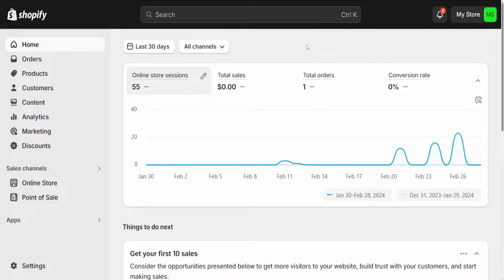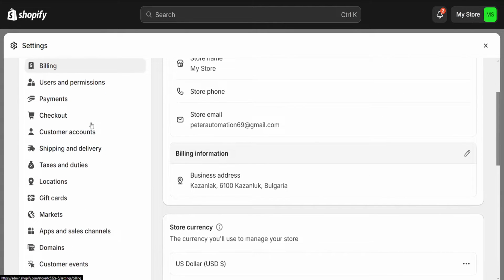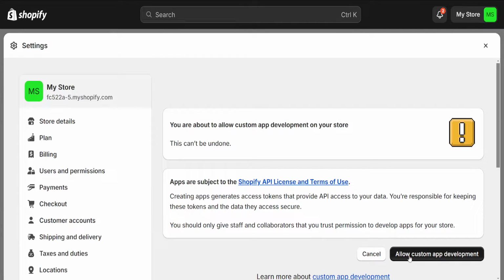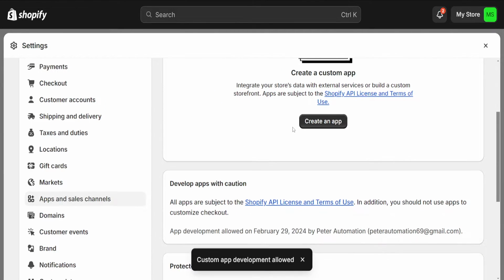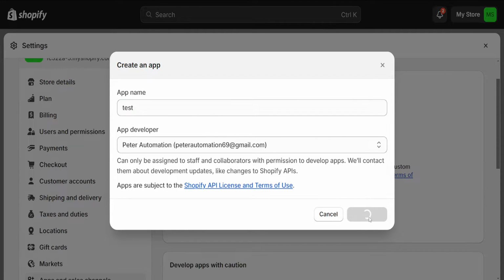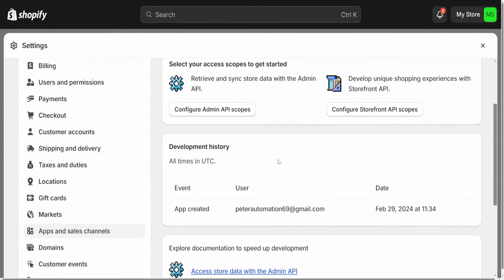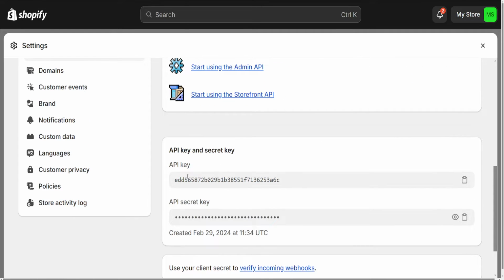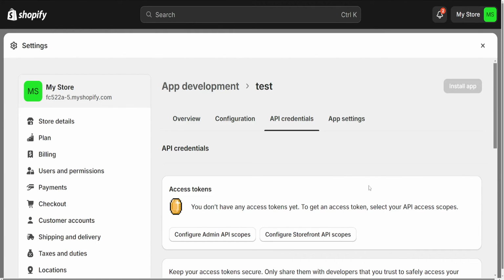How To Get Shopify Access Token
In this video I show you how to find and get your Shopify access token. If an app requires your Shopify access token then this is the tutorial for you.